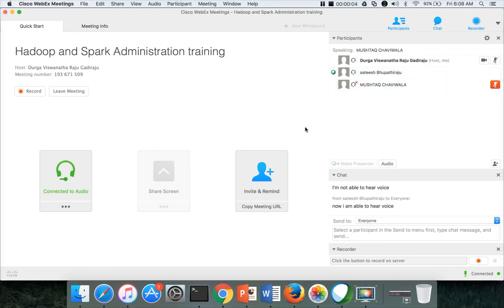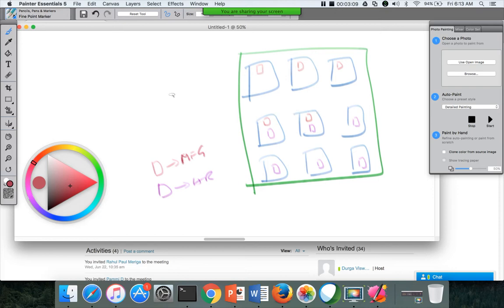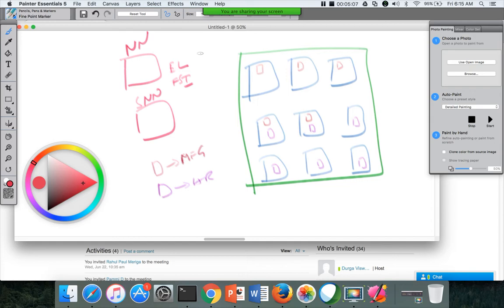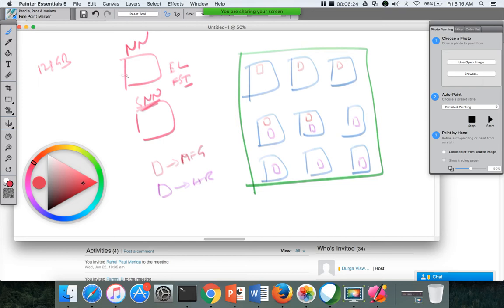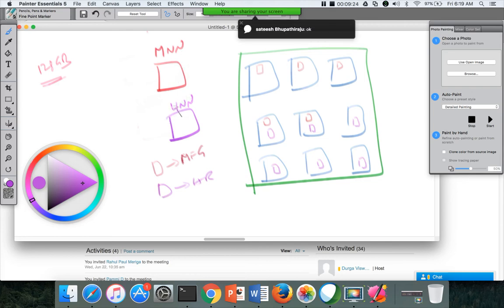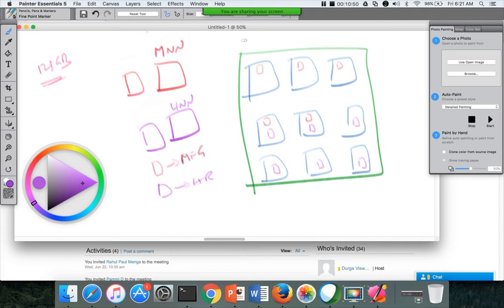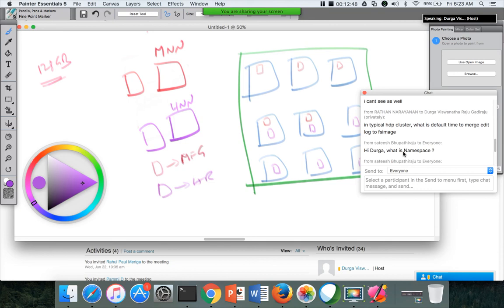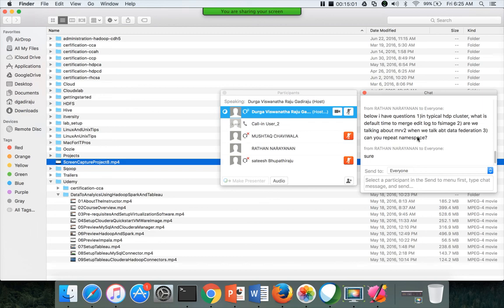What is HDFS Federation?